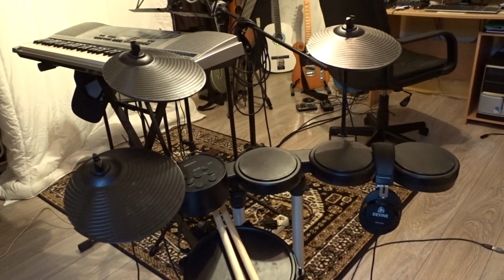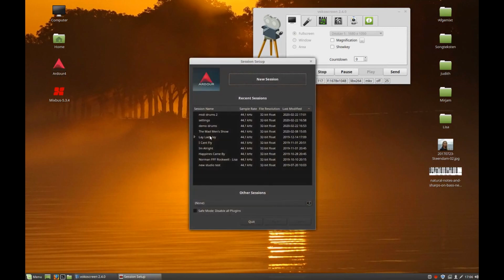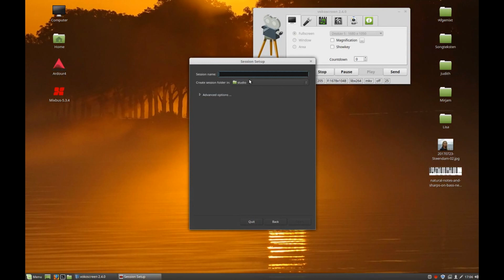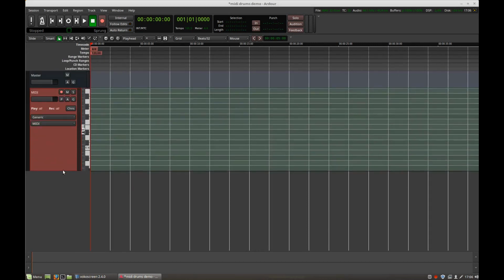Thomann Millenium HD-50 E-Drum and Ardour Linux Audio with AVLDrumkits - Home Studio test and review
Review and test of the Millenium HD-50 electronic drumkit by Thomann. The drumkit was recorded with Ardour, using AVLDrums (midi).